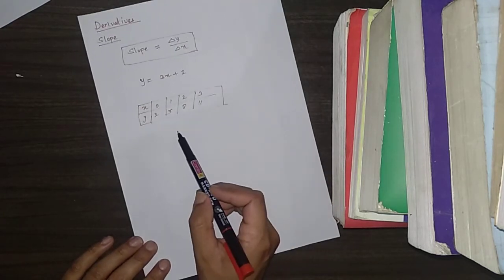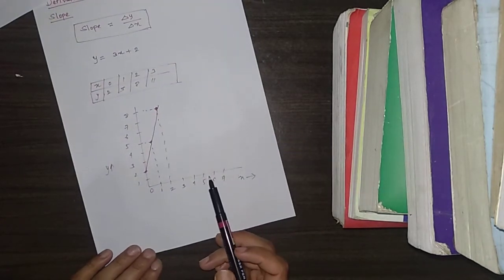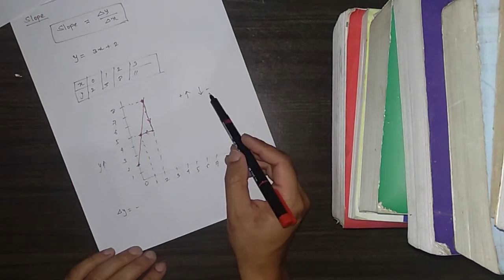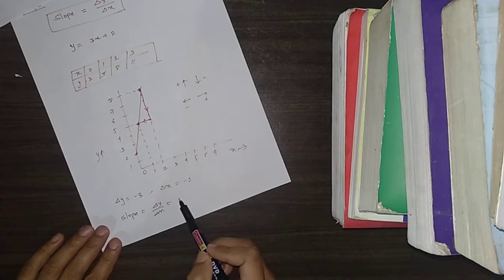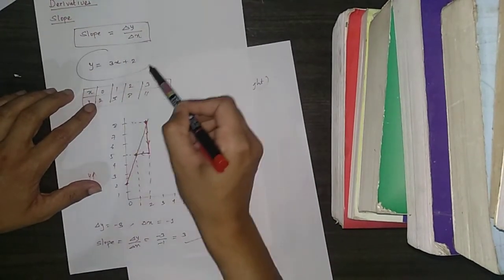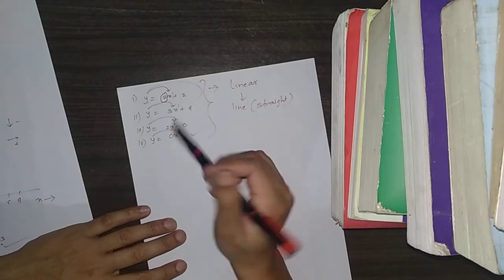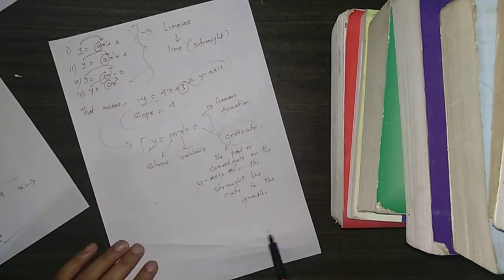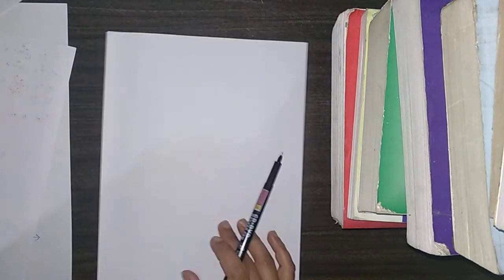Derivatives 2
Educational